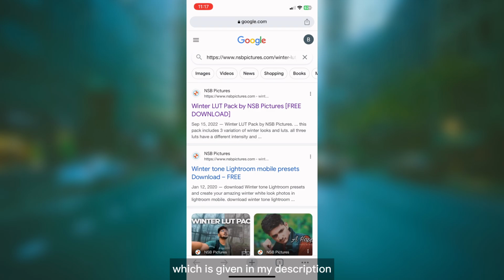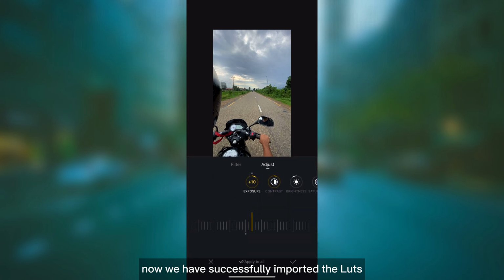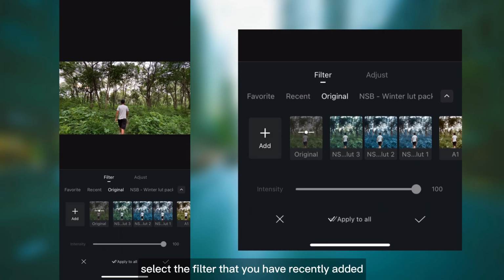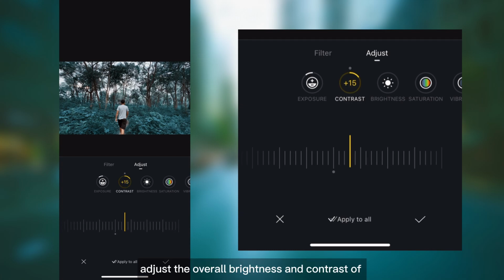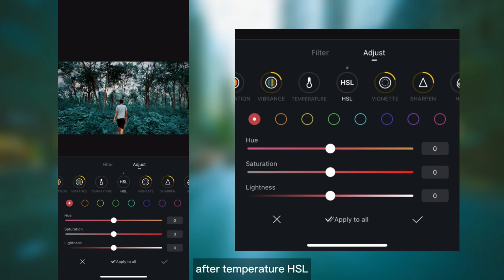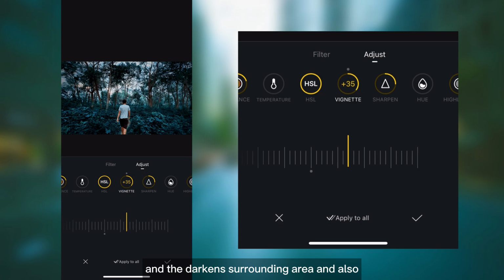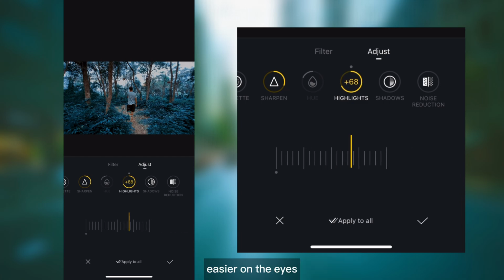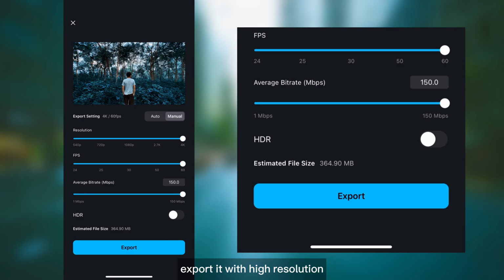TOP 3 Awesome filters for Cinematographers and vloggers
TOP 3 Awesome filters for Cinematographers and
vloggers

How to edit video in VN app
How to do color grading in VN
How to make winter blue tone in video
Awesome tips for color grading
Awesome filters for VN
How to download luts files
How to download free luts of vn